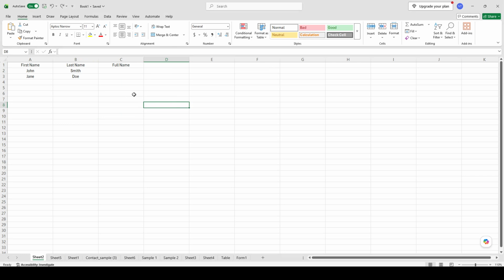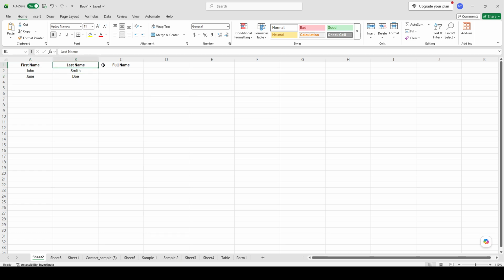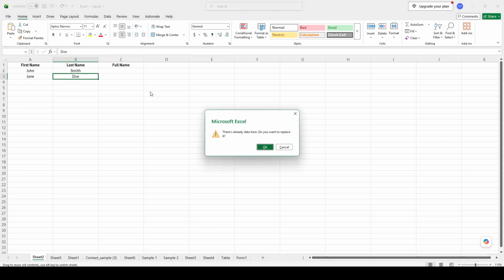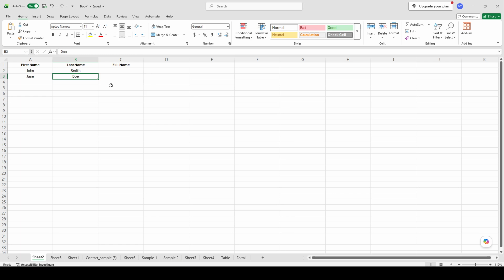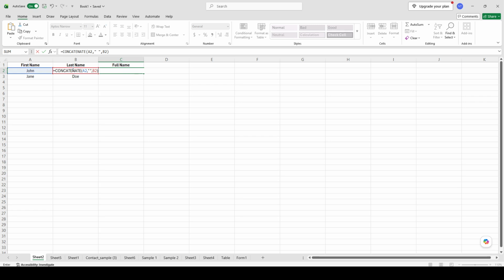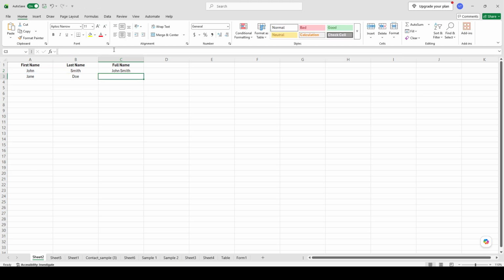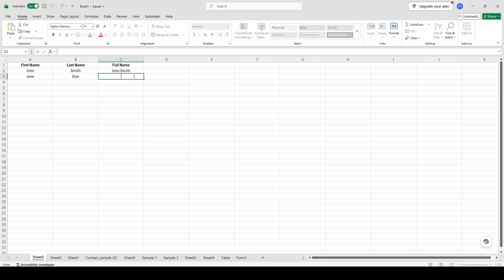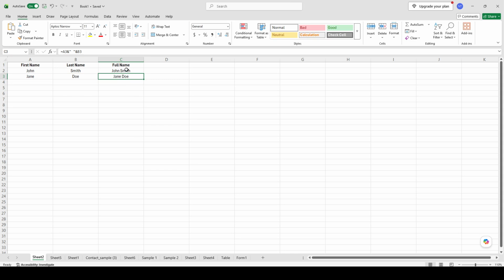How to Combine Text From Multiple Cells Into One Cell in Excel [2026 Easy Guide]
Learn how to combine text from multiple cells into one cell in Excel using a few simple formulas. This Excel tutorial shows easy ways to merge columns, join names, and fix spacing while keeping your data clean. If you search Excel combine text, concatenate multiple cells, or merge cell text, you’ll find the steps here.

-Google Drive
-Google Meets
-Google Sheets
-Google Chrome
-Google Forms
-Google Gmail